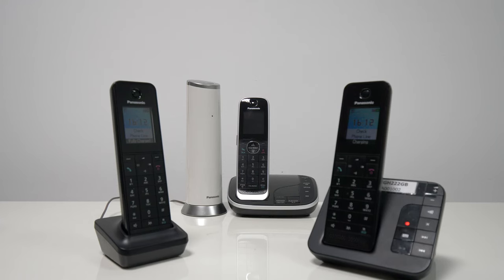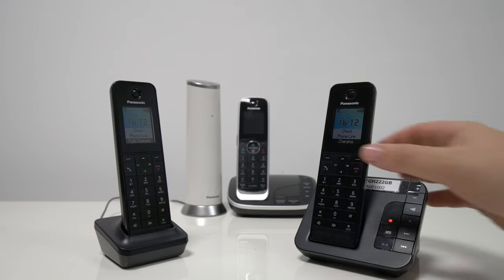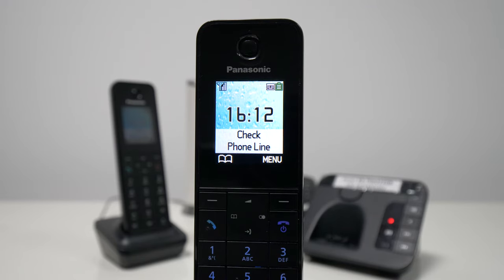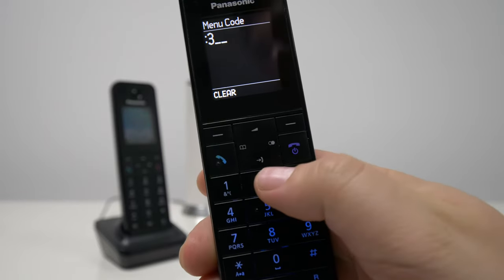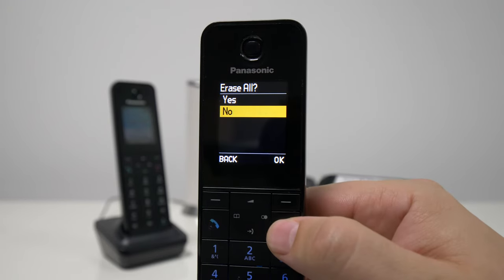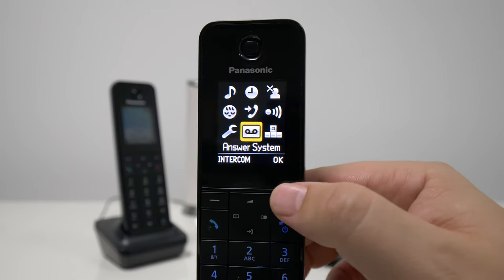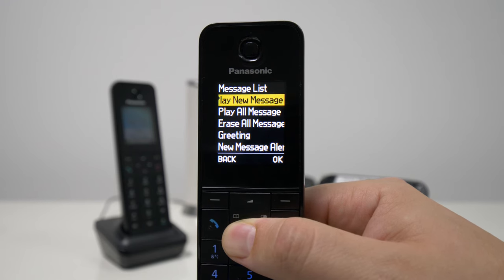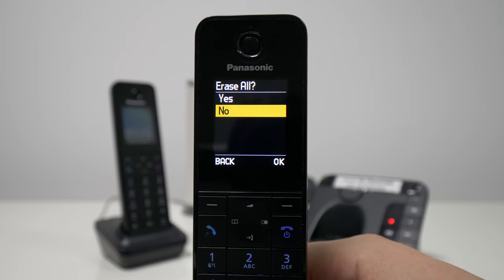How to erase all messages from the answer machine on your Panasonic home phone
In this video we outline exactly what you need to do to successfully erase all messages from the answer machine on your Panasonic home phone.

This video applies to the following models:
All Panasonic home phone models